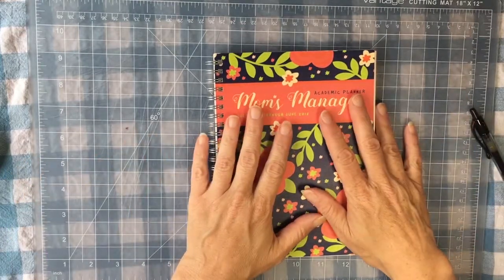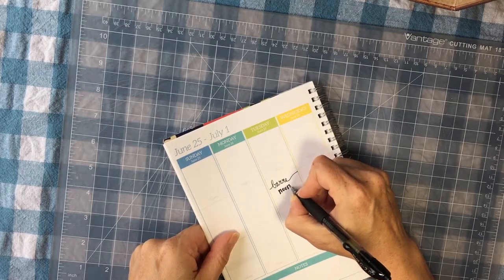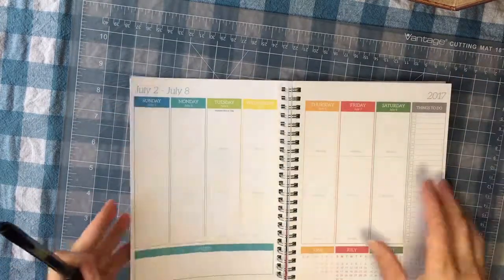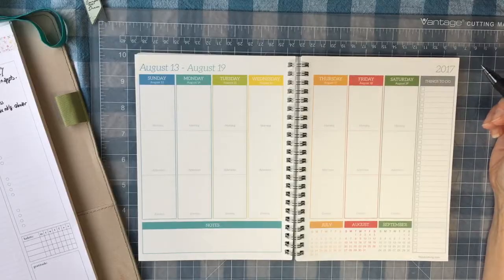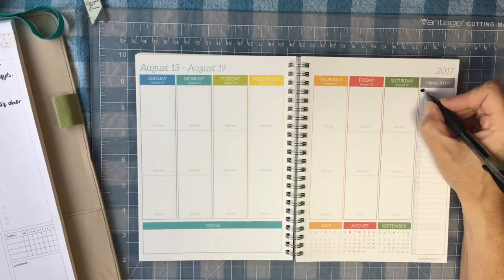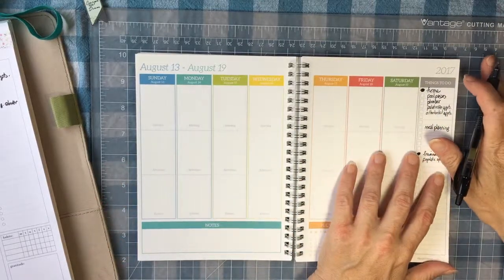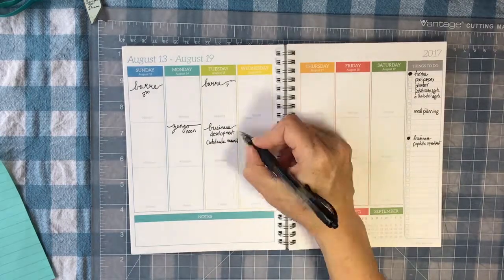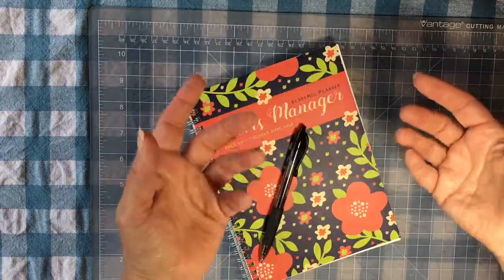sssveda Day 13, Plan with me August 13, 2017, spreademwidesunday, PWM in Mom's Manager planner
Planning this week in the Mom's Manager from TF Publishing.